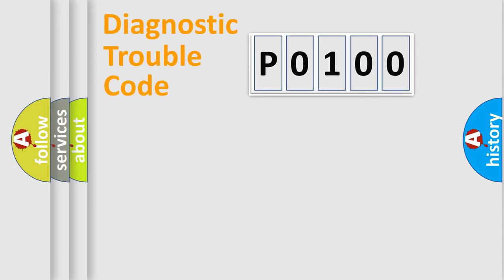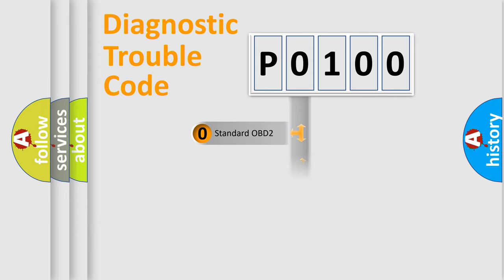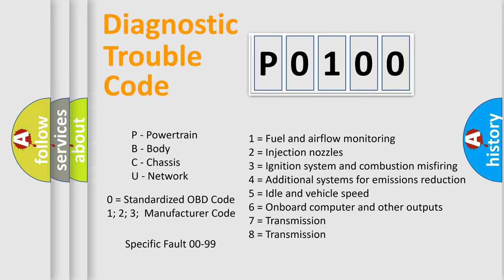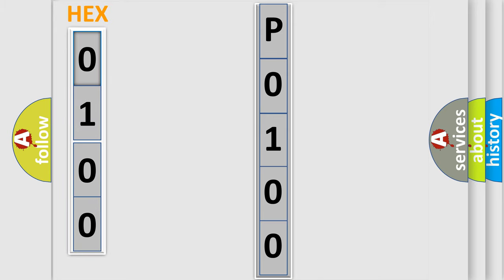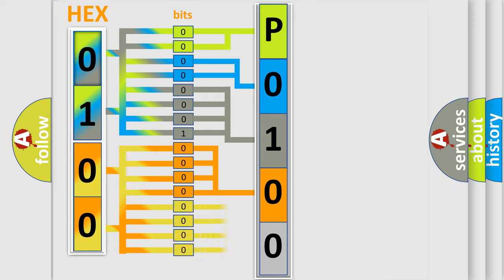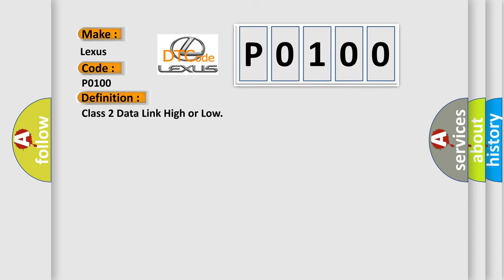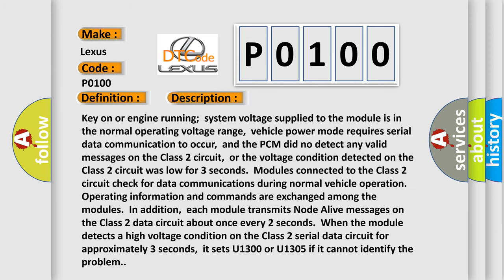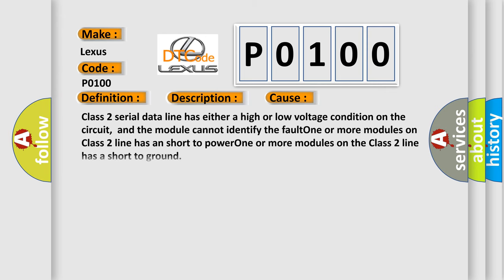DTC Lexus P0100 Short Explanation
Contents:
0:21 Basic DTC analysis according to OBD2 protocol standard.
1:48 Insight into programming
2:58 A diagnostically understandable description of the Diagnostic Trouble Code
3:05 Basic error definition

Make:
Lexus
Code:
P0100
Definition:
Class 2 Data Link High or Low
Description:
Key on or engine running;system voltage supplied to the module is in the normal operating voltage range,vehicle power mode requires serial data communication to occur,and the PCM did no detect any valid messages on the Class 2 circuit,or the voltage condition detected on the Class 2 circuit was low for 3 seconds.Modules connected to the Class 2 circuit check for data communications during normal vehicle operation.Operating information and commands are exchanged among the modules.In addition,each module transmits Node Alive messages on the Class 2 data circuit about once every 2 seconds.When the module detects a high voltage condition on the Class 2 serial data circuit for approximately 3 seconds,it sets U1300 or U1305 if it cannot identify the problem.
Cause:
Class 2 serial data line has either a high or low voltage condition on the circuit,and the module cannot identify the faultOne or more modules on Class 2 line has an short to powerOne or more modules on the Class 2 line has a short to ground